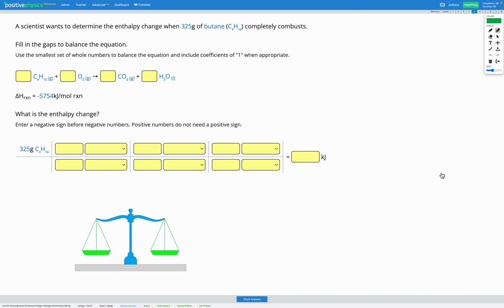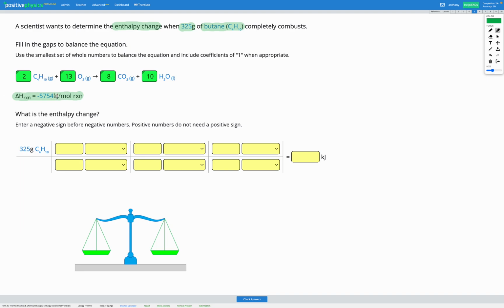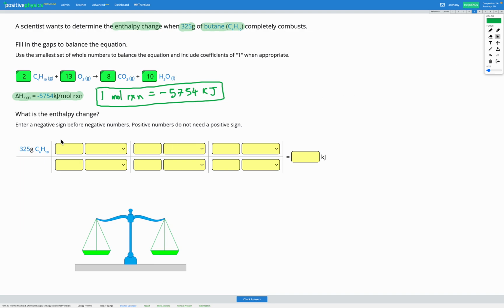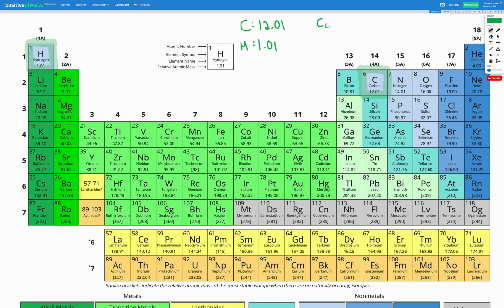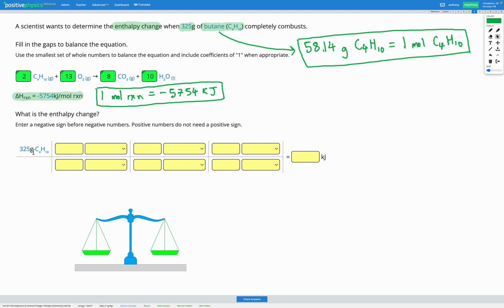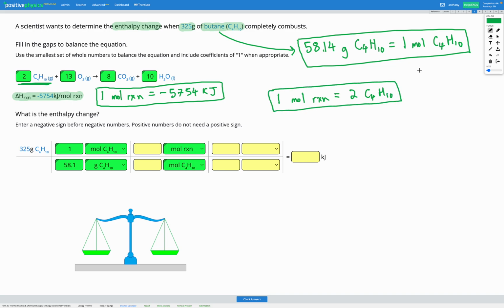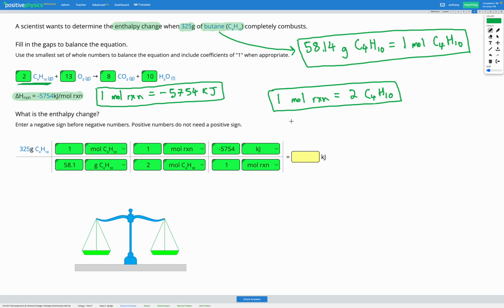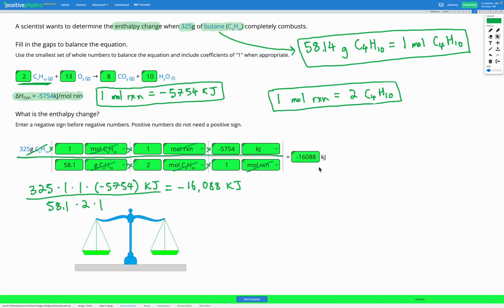Chemistry - Thermodynamics & Chemical Changes - Enthalpy Stoichiometry with DA